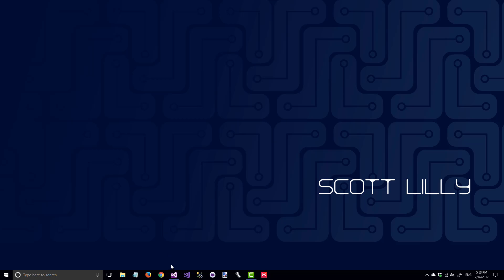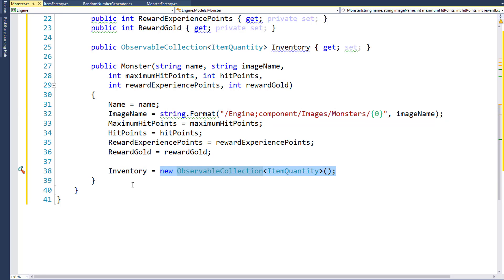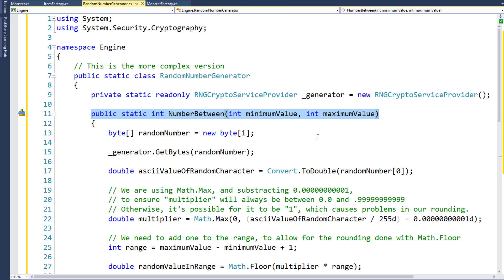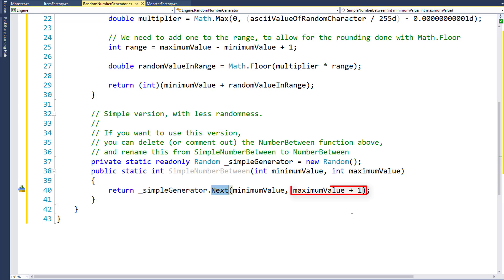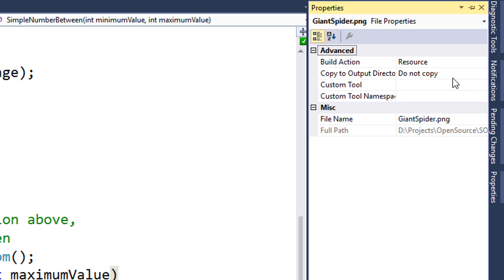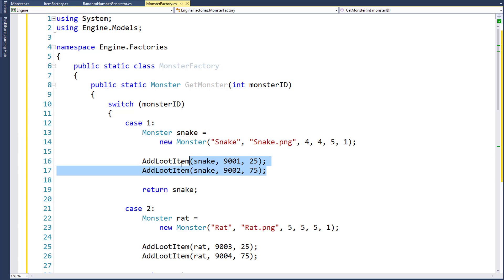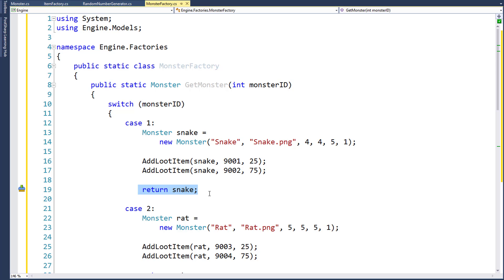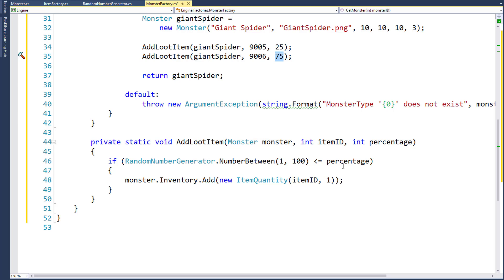Lesson 07.1: Creating Monsters